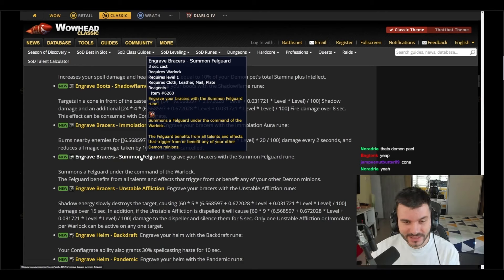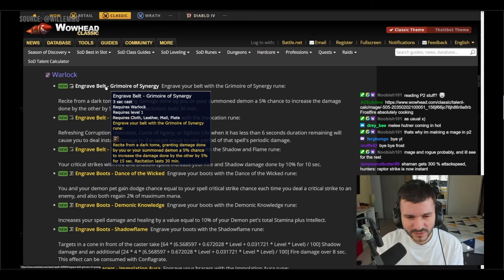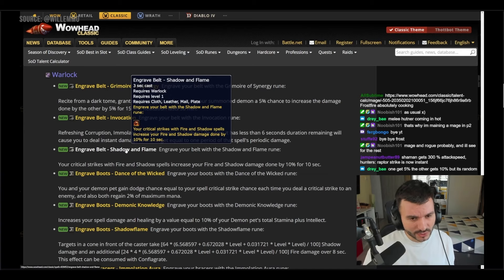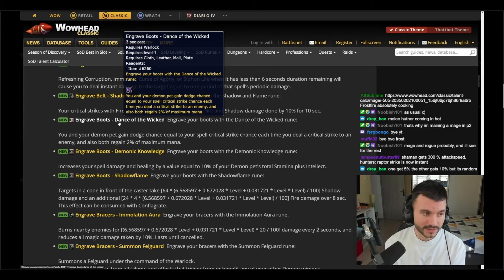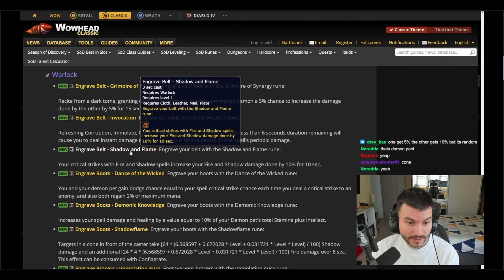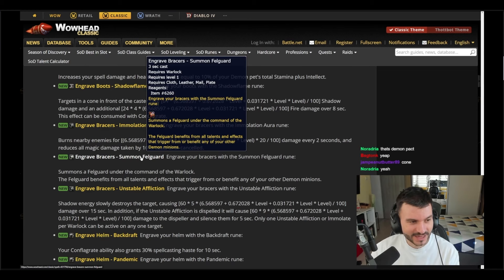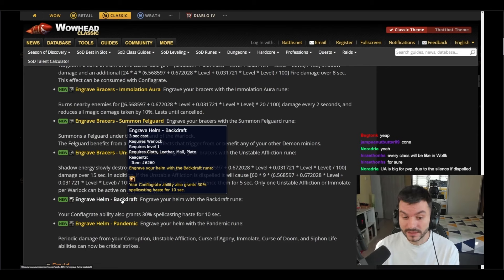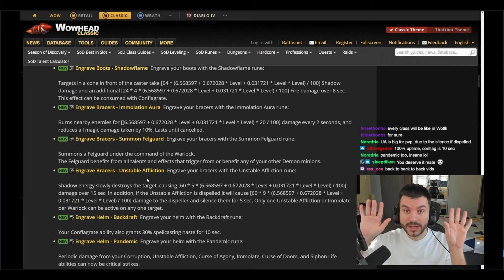ALL New WARLOCK RUNES in Season of Discovery Phase 2 | Classic WoW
Season of Discovery Phase 2 Datamined Runes - WoW Classic

With Patch 1.15.1 Build 53009 on the WoW Classic PTR, we've begun datamining new Runes in Season of Discovery Phase 2. We just published a statement on our datamining philosophy for Season of Discovery, and we want to emphasize we won't be publishing how to discover Runes. These are just Runes that will be available to players next phase and added to our Talent Calculator.

As we are still datamining, not all Runes here will necessarily be available, this is just data from the PTR that Blizzard is currently testing.